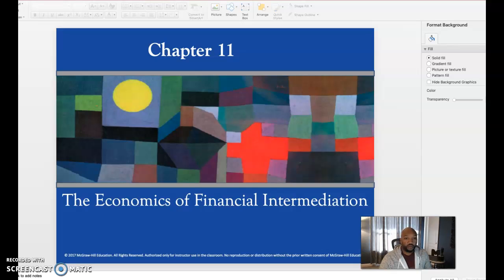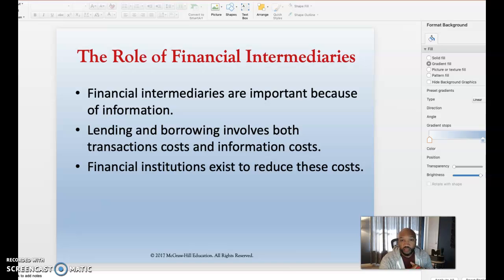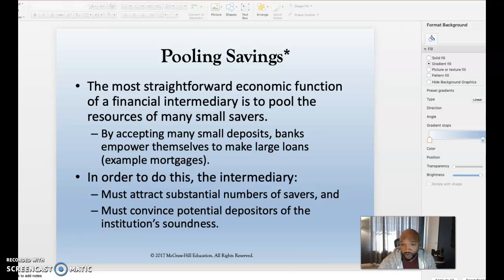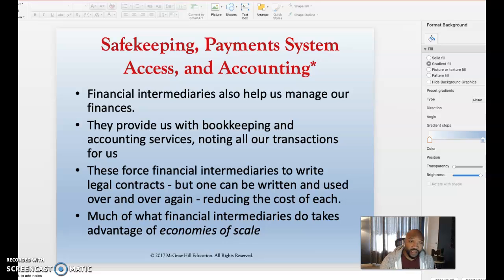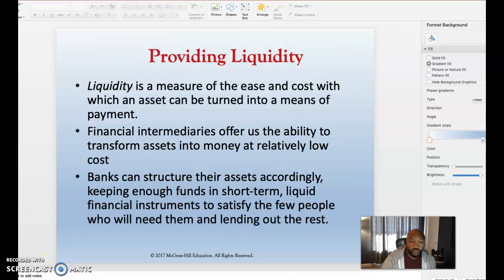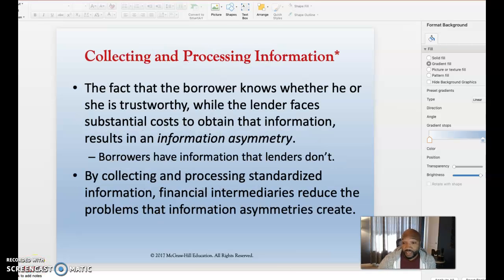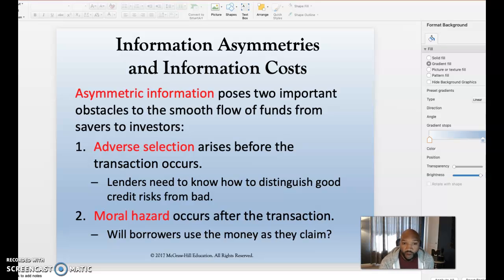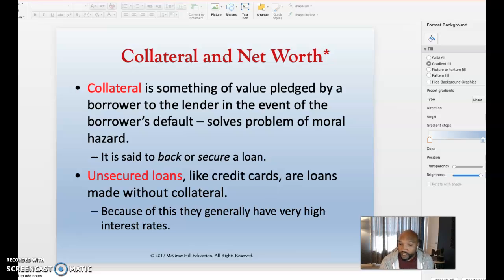FIN221 Chapter 11